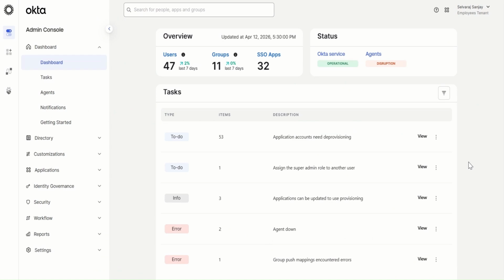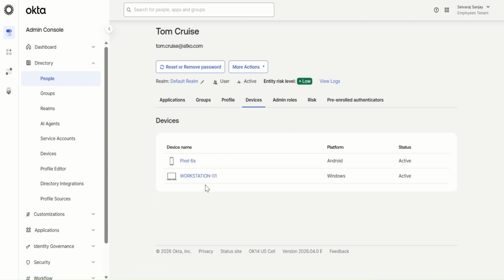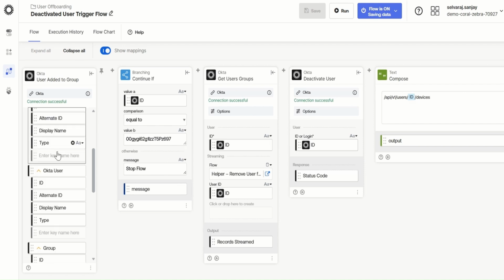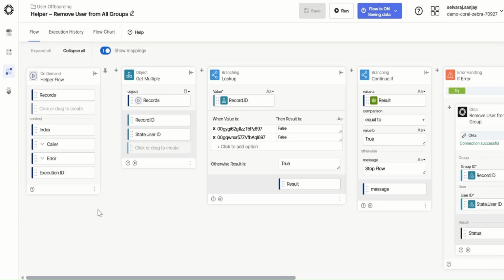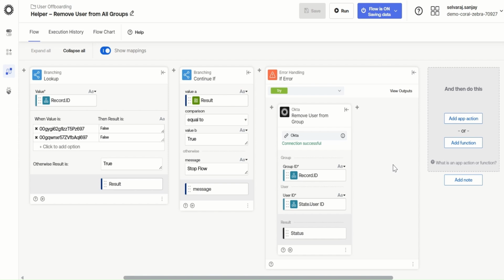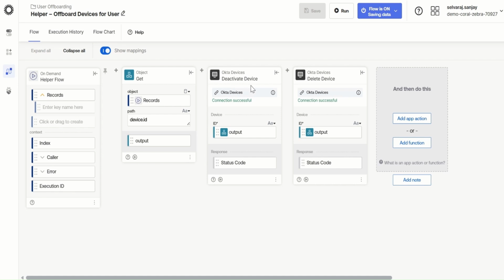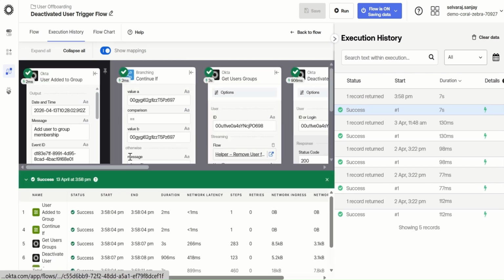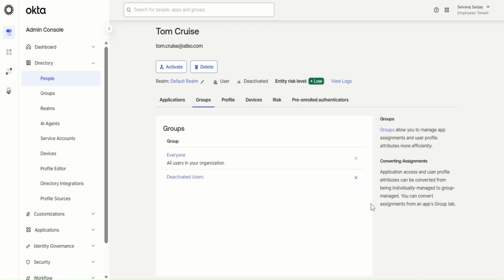ENH iSecure Okta User Offboarding Workflow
Selvaraj Sanjay of ENH iSecure walks through a hands-on technical demonstration of Okta Offboarding Workflow, showing exactly how to automate user deactivation, revoke access, and streamline the offboarding lifecycle.